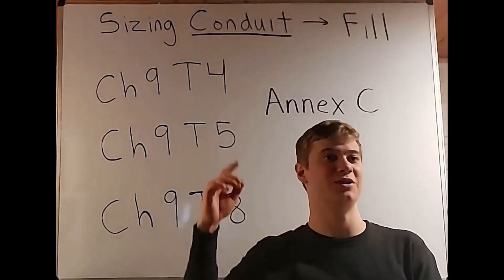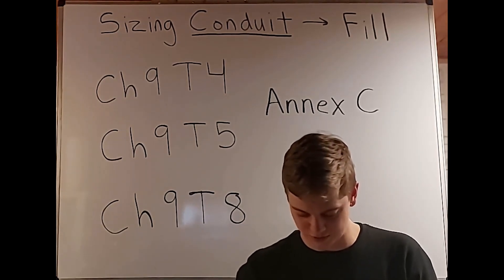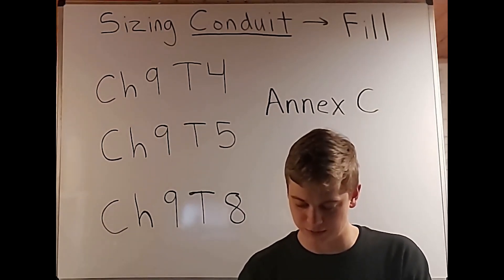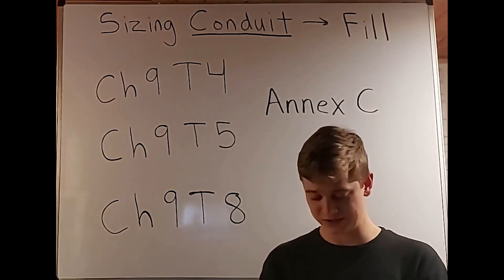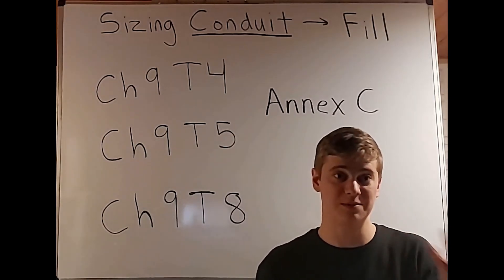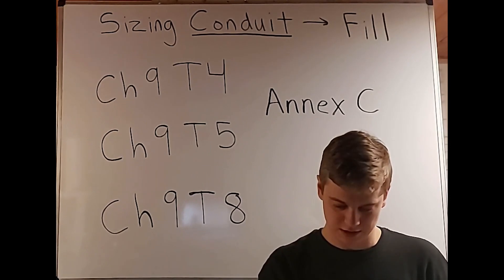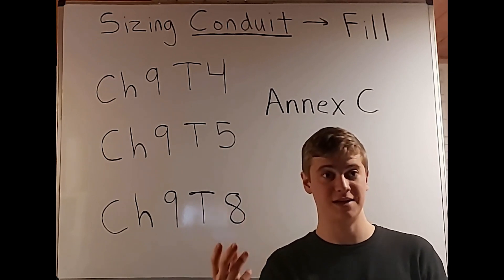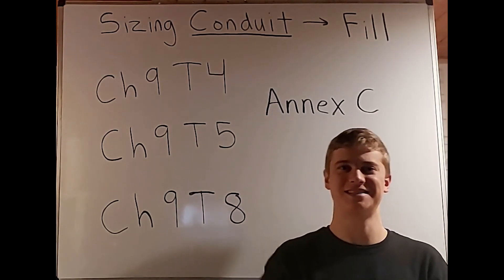Ch 9 Overview (Tables & More)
Chapter 9 is a very useful chapter for sizing the area of conductors as well as conduit. This video will introduce you to the key points as well as tables of this chapter to help prepare you for questions and scenarios that will use the tables in this chapter. The point of this video is to gain a familiarity with this chapter. This will solidify the information as well as teach you how to use this information in real life scenarios.